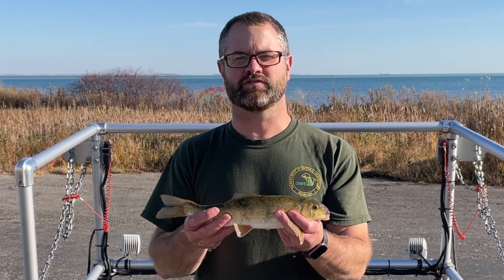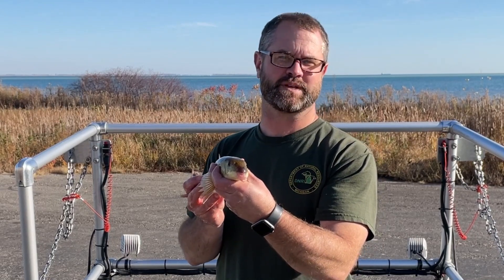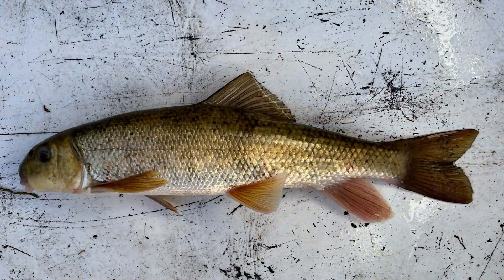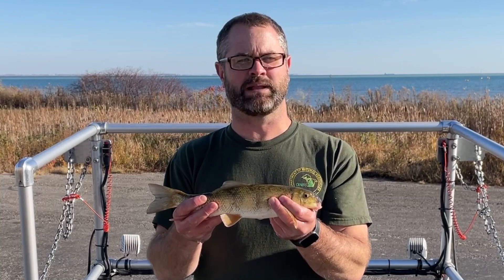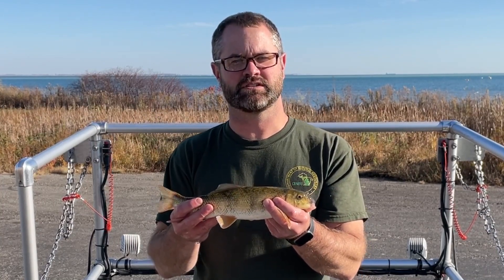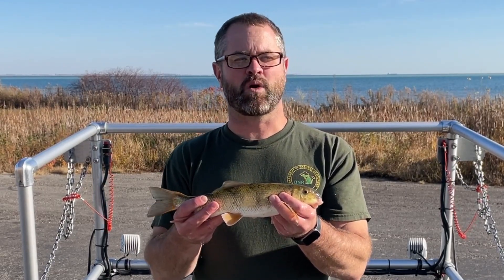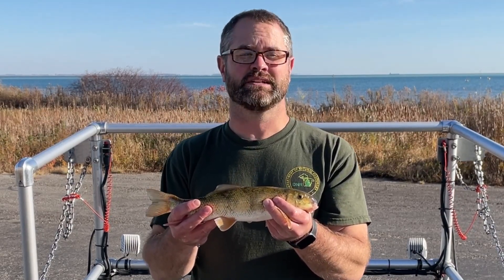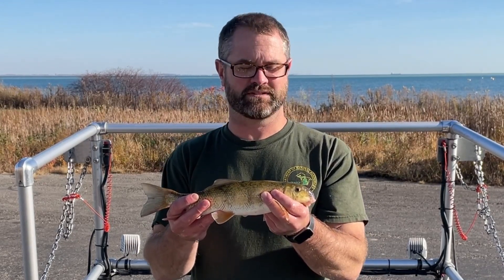Fish Facts: White Sucker